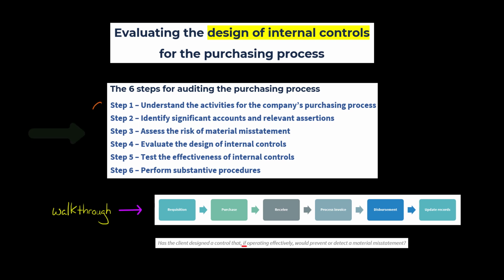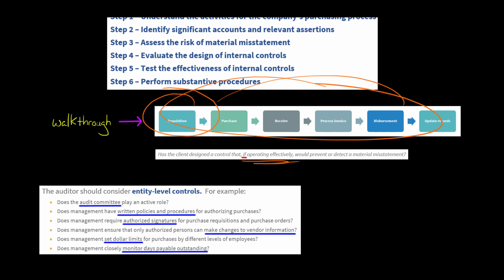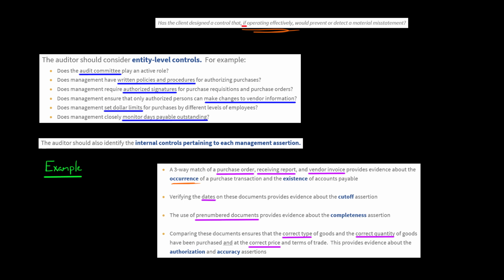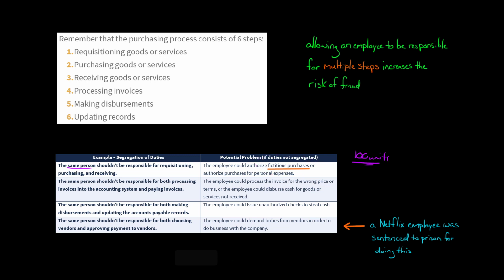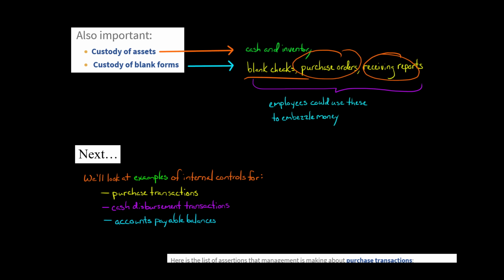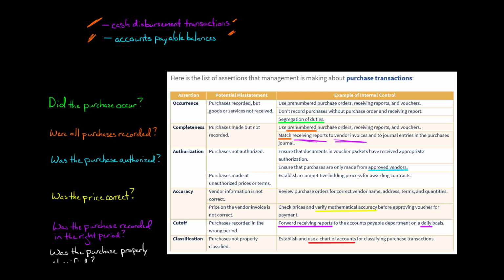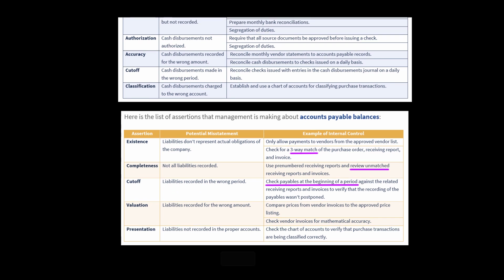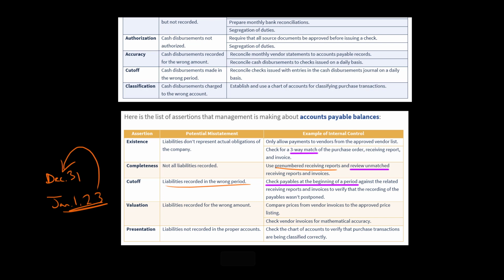How to Evaluate Internal Controls for the Purchasing Process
Before you can test a client’s internal controls you first need to know which internal controls are in place.  The auditor can identify the internal controls by asking the client’s employees to complete a questionnaire and by doing a walkthrough of the purchasing process.

The walkthrough would involve following a purchase from the initial requisition all the way through to updating the accounts payable records and the general ledger.

The auditor should also be sure to consider entity-level controls.  For example:
• Does the audit committee play an active role?
• Does management have written policies and procedures for authorizing purchases?
• Does management require authorized signatures for purchase requisitions and purchase orders?
• Does management ensure that only authorized persons can make changes to vendor information?
• Does management set dollar limits for purchases by different levels  of employees?
• Does management closely monitor days payable outstanding?

In addition to considering entity-level controls, the auditor should also identify the internal controls pertaining to each management assertion.

For example, a 3-way match of a purchase order, receiving report, and vendor invoice provides evidence about the occurrence of a purchase transaction and the existence of accounts payable.
• Verifying the dates on these documents provides evidence about the cutoff assertion
• The use of prenumbered documents provides evidence about the completeness assertion
• Comparing these documents ensures that the correct type of goods and the correct quantity of goods have been purchased and at the correct price and terms of trade.  This provides evidence about the authorization and accuracy assertions

Segregation of duties is also a very important internal control for the purchasing process.

Custody of assets and blank forms is also critical to prevent employee fraud.

0:00  Introduction
0:20  Walkthrough
1:15  Entity-level controls
2:47  Internal controls related to management assertions
5:04  Segregation of duties
5:49  Examples of segregating duties
7:49  Custody of assets and blank forms
9:24  Internal controls for purchase transactions
13:02  Internal controls for cash disbursements
13:36  Internal controls for accounts payable
ACCESS INDEX OF VIDEOS
CONNECT WITH EDSPIRA
CONNECT WITH MICHAEL
ABOUT EDSPIRA AND ITS CREATOR